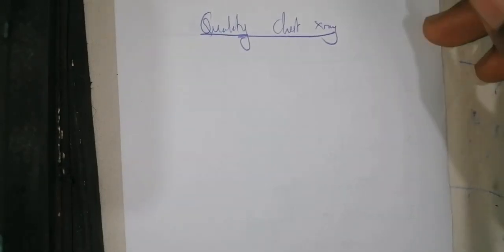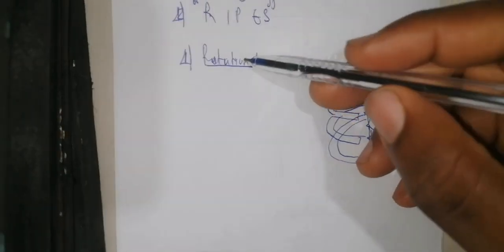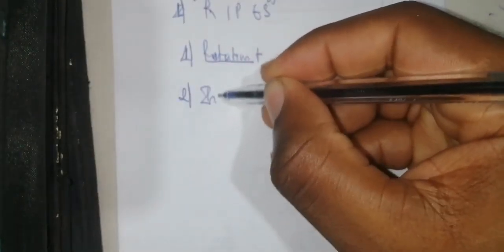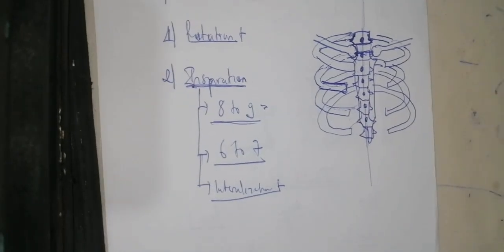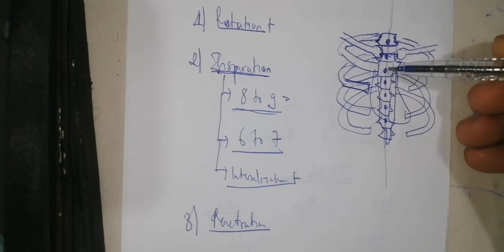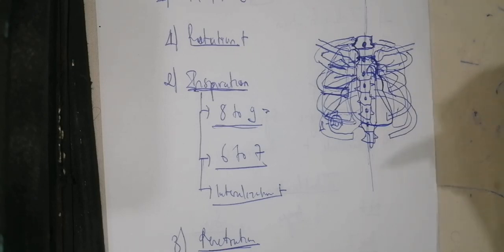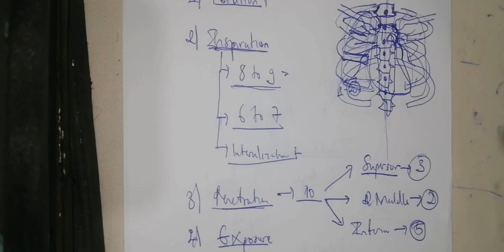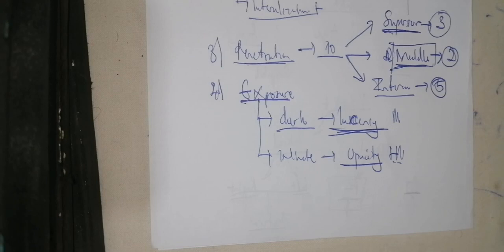SchrDbb_Quality of chest x-ray